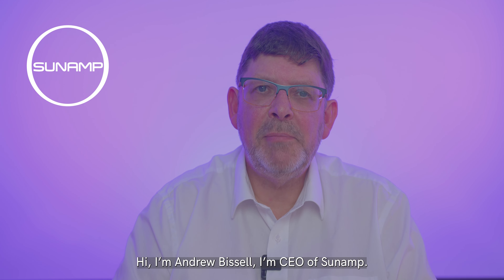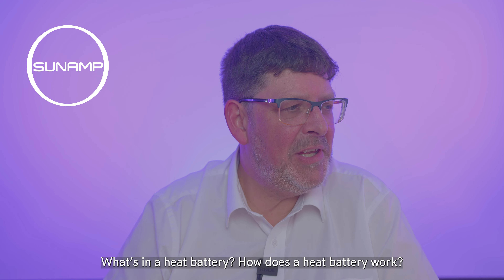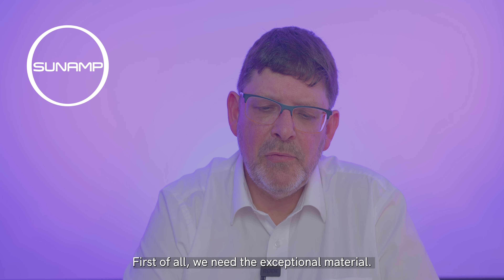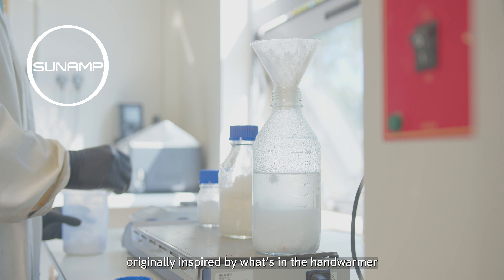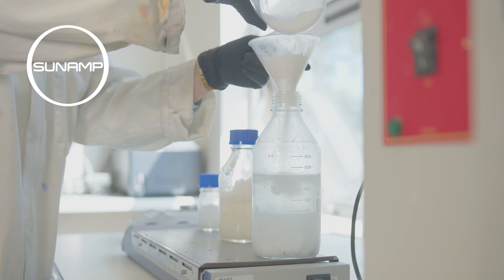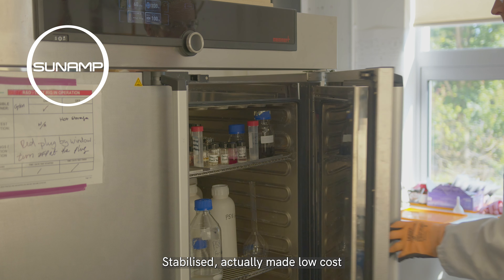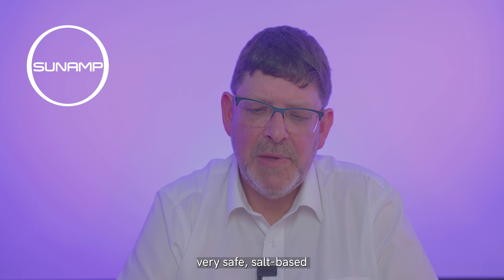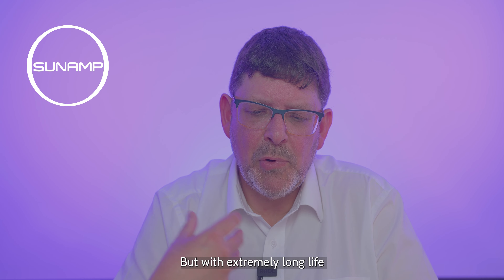How a Sunamp thermal battery works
A thermal battery can store energy as heat and release it when you need it. Our Thermino batteries can be charged either from the grid or renewable sources, like solar panels or a heat pump, and provide hot water on demand. Andrew Bissell, CEO and co-founder, explain how this works and how we make our thermal batteries.

Find out more about how thermal batteries work on our